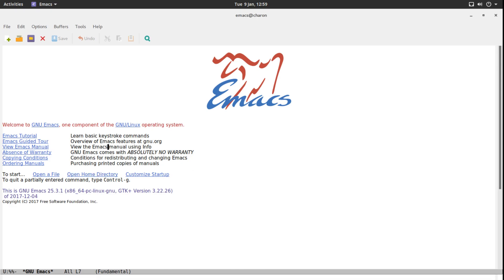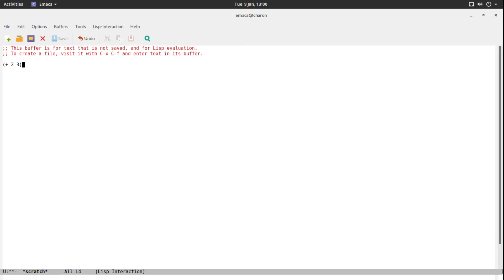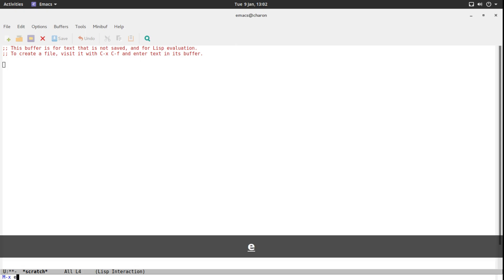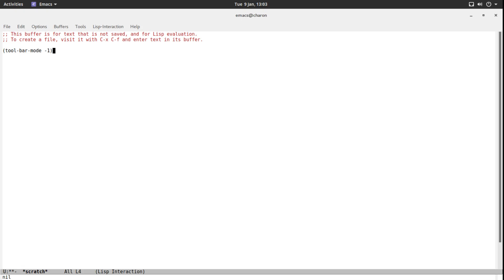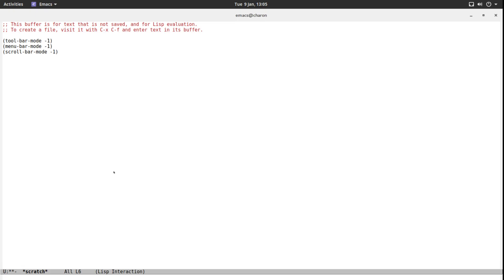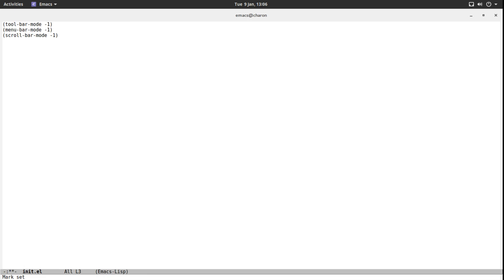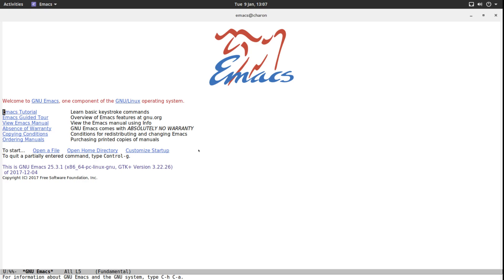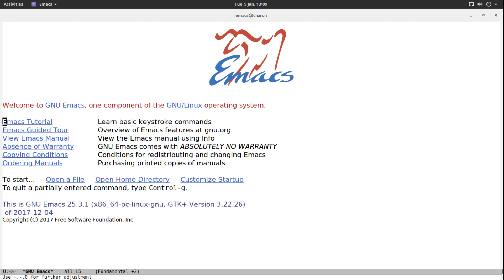Emacs Tutorial 2 - A few words on elisp.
In this one we realize what we're getting into.